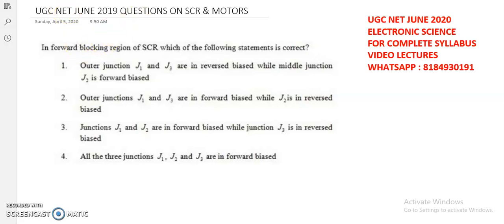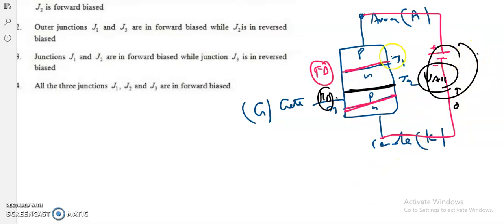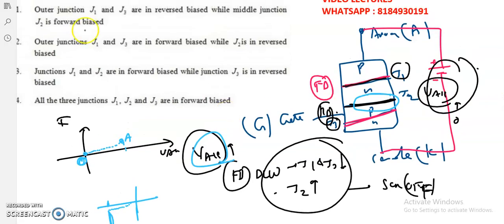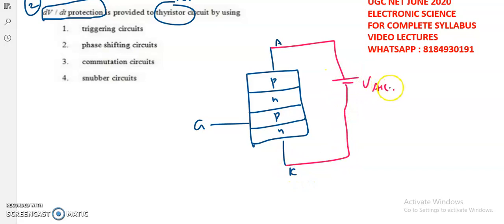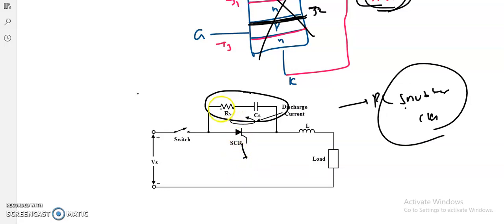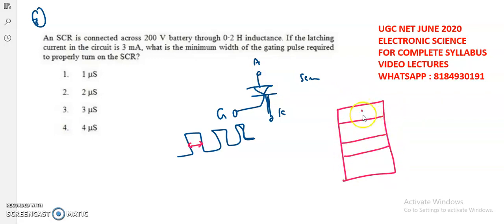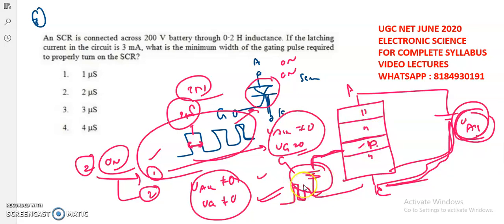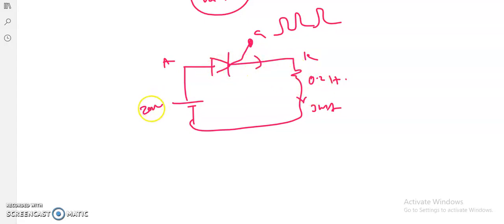UGC NET JUNE 2019 ELECTRONIC SCIENCE | POWER DEVICES